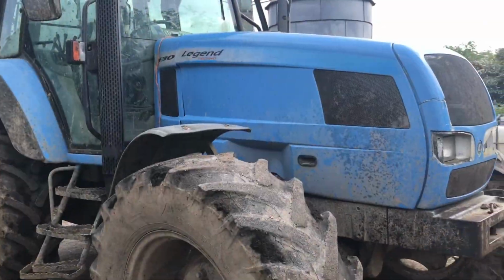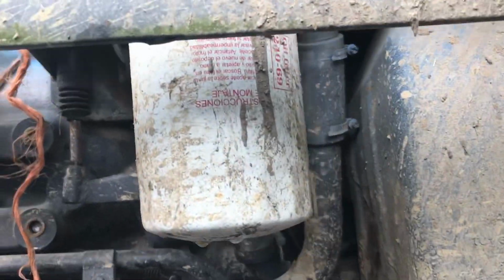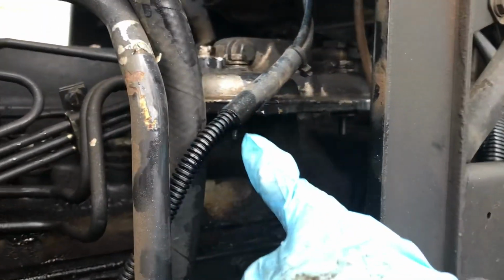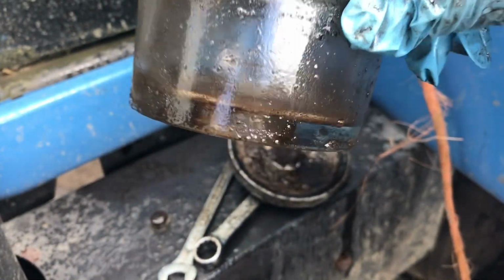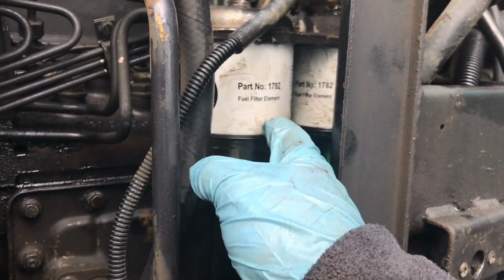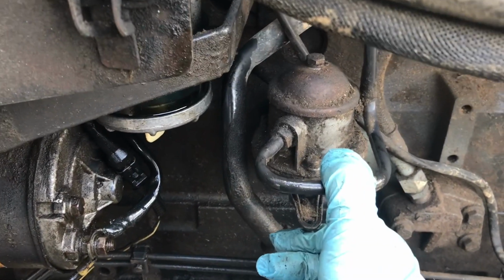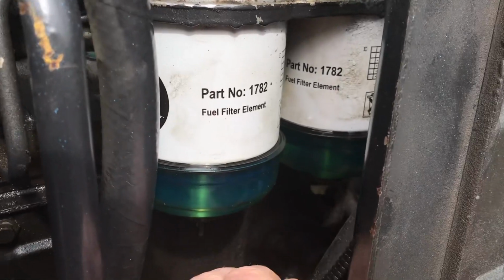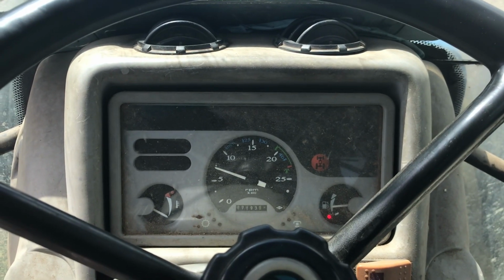Landini tractor - engine service [changing all the filters ]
Landini tractor engine oil change . Engine service, fill engine service . New oil , filters and filters and fuel filters

farming agriculture dairy beef tractors tractor farmer AGRICHANNELS news silage machinery grassmen farmers journal farmer phil farm flix sheep grass tillage harvesting farming farm slurry agriland farmland teagasc cattle contractor contracting farmers weekly farmers guardian clarksons farm farming news irish farmers irish farming